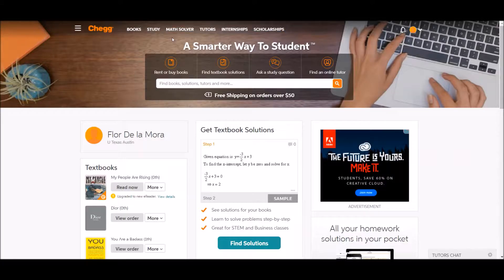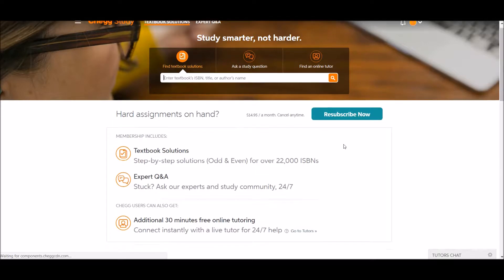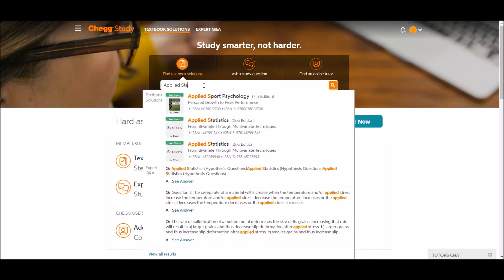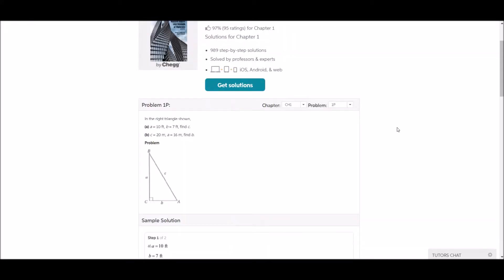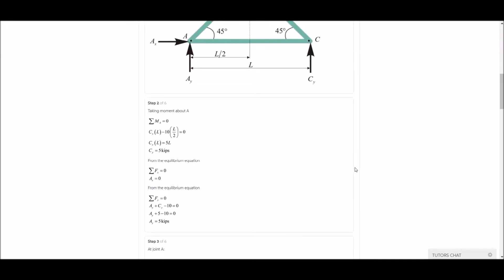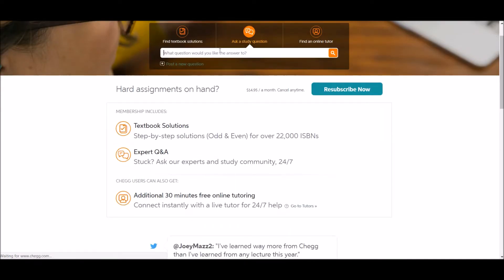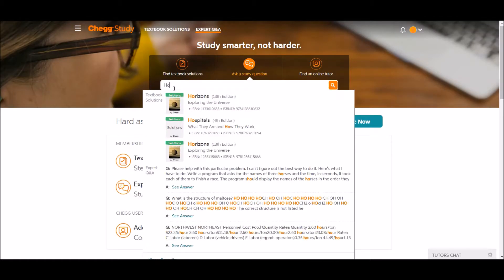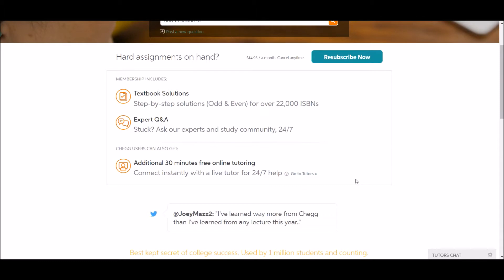Dell Scholars How To: Using Chegg Study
Providing you an overview of and walking you through the process of using Chegg Study